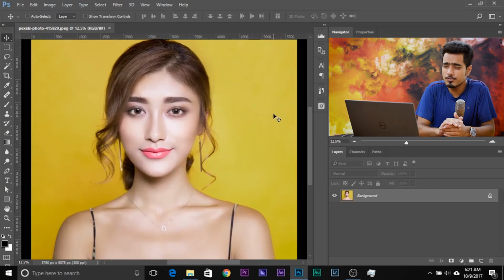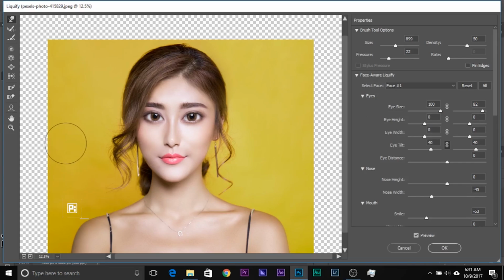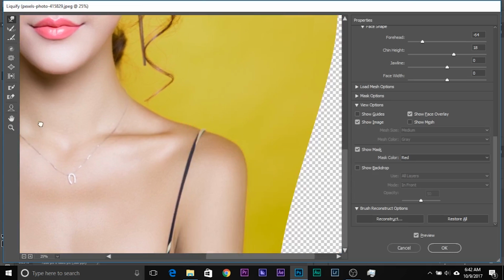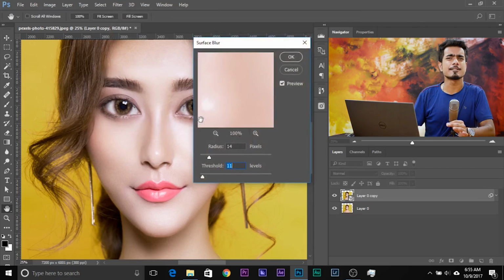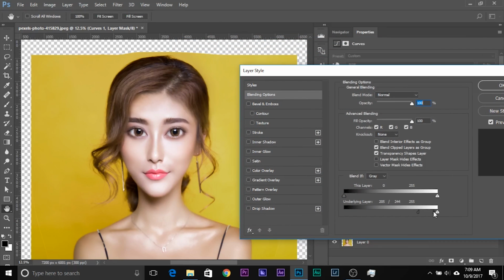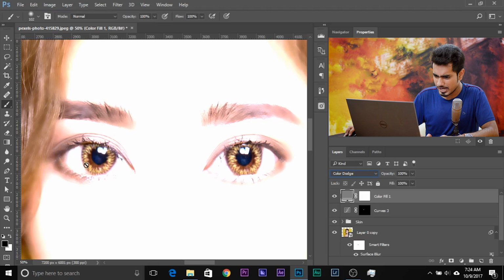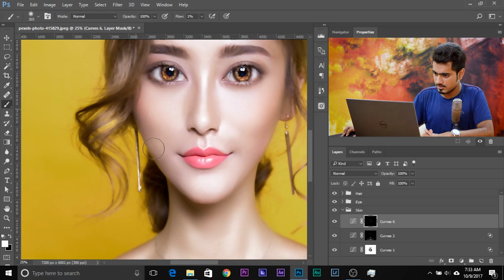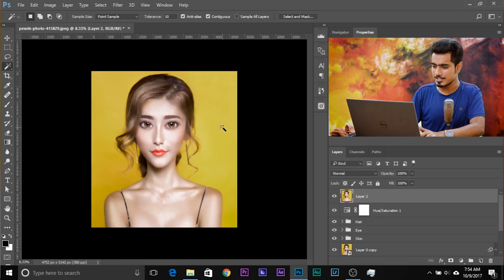Transform Your Portraits to 3D Anime Dolls or Cartoons in Photoshop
A Step by Step Guide to Create Doll-Like Face or Portrait in Photoshop! Learn advanced Liquify techniques combined with skin, hair and eye retouching especially for achieving the Cartoon or Anime look.

We will start off by getting the structure right. For this we will learn how to stack layers of Liquify to accurate set the mold for our portrait. Then, we will learn techniques to soften the skin and take away the reality from the image, thus giving it a 3D cartoon look. After that, we will specifically focus on skin, hair, and eye techniques to breathe life in  your character. Last but not the least, to make the portrait really shine and add depth, we will use dodging and burning.

Whether  you are creating a caricature or simply a cartoon versions of your image, this technique will work for you. We have got a lot to cover in this video. Hope this helps you!